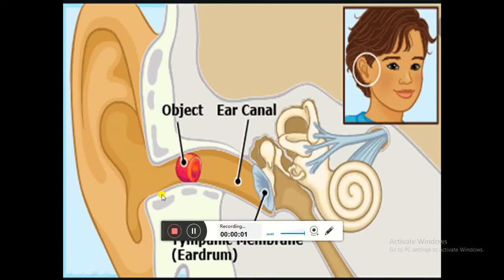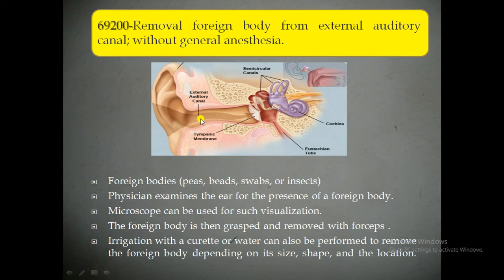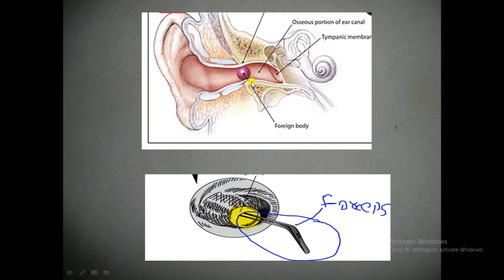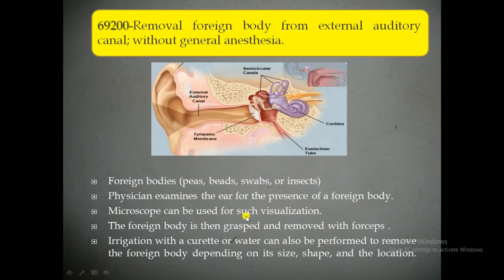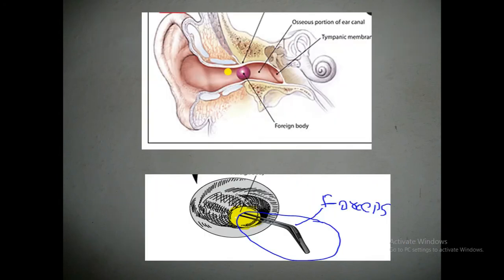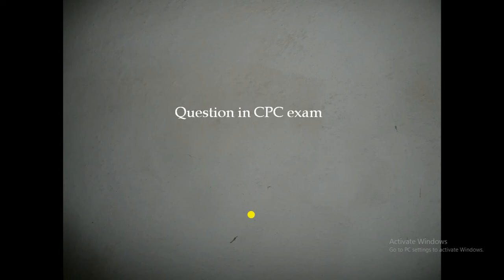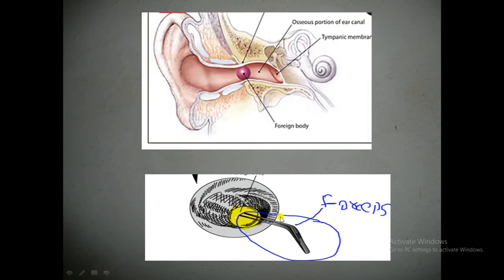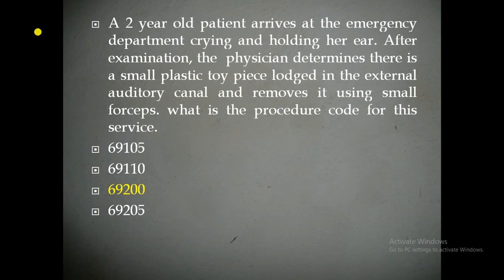Removal of Foreign Body from External Auditory Canal |69200|CPC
In this you will learn about  Removal of foreign body from external auditory canal procedure.

Here is the package of medical coding courses available